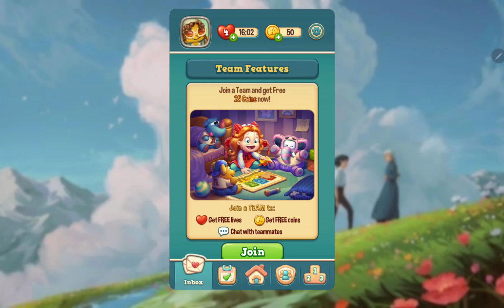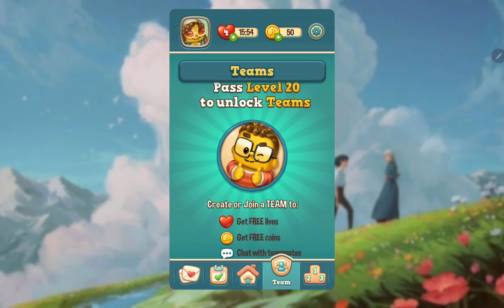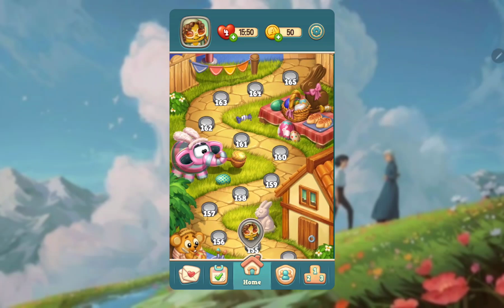How to check messages on Toy Blast?